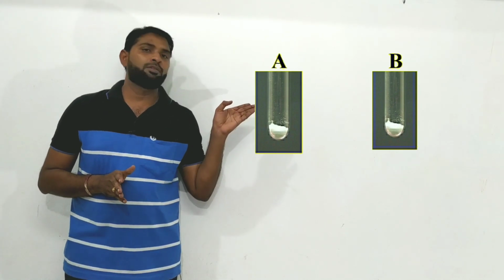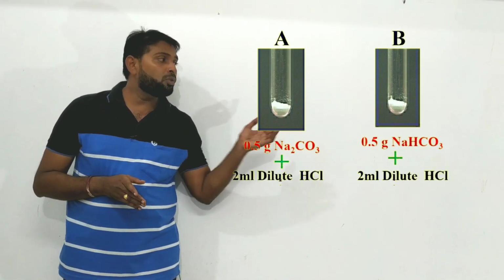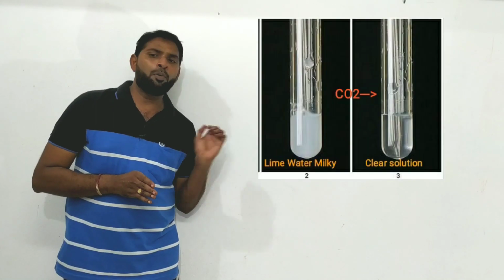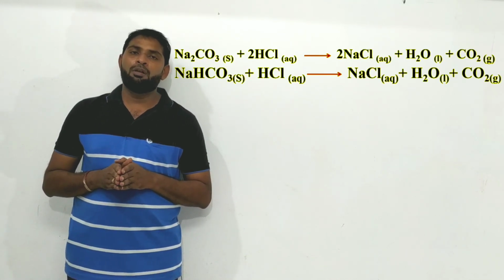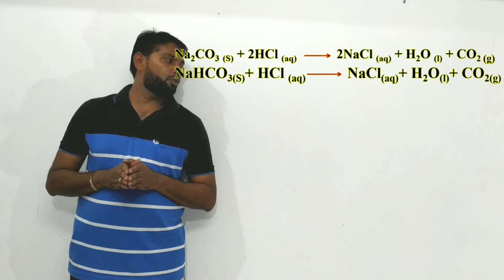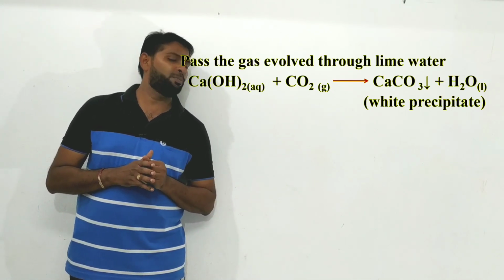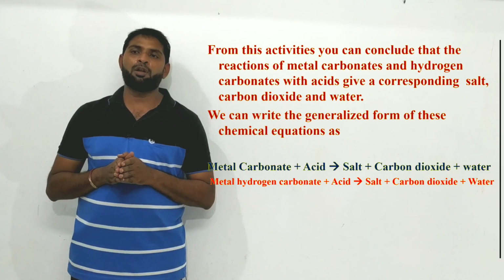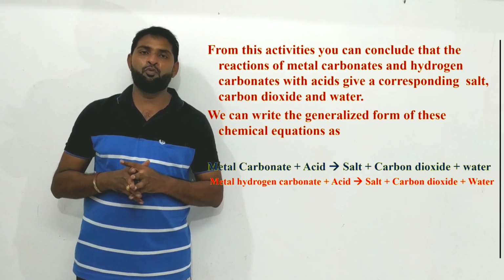10 th Class // Mahabubabad Education Acids and Bases Part - 4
By Narendra Babu TSMS MABD